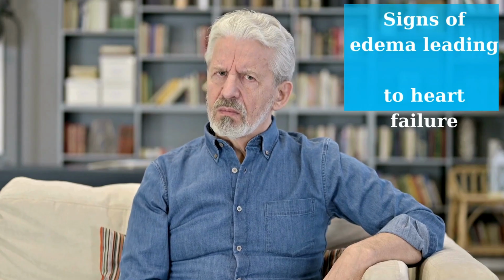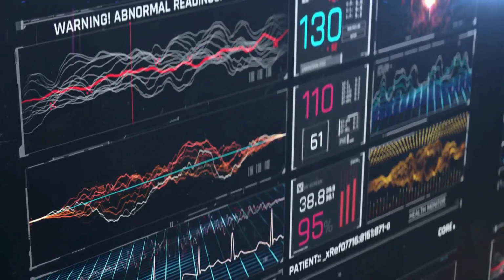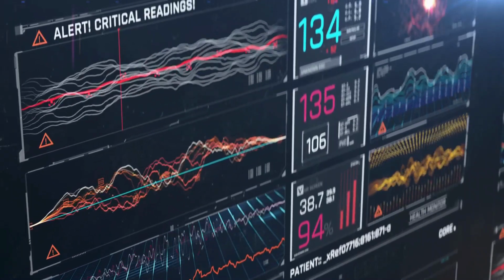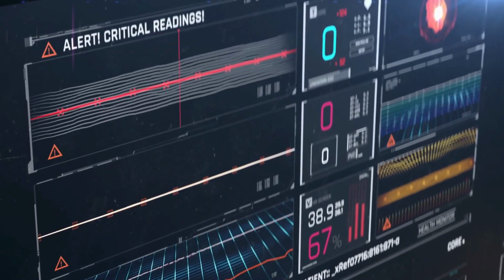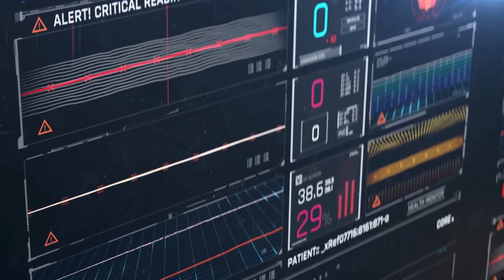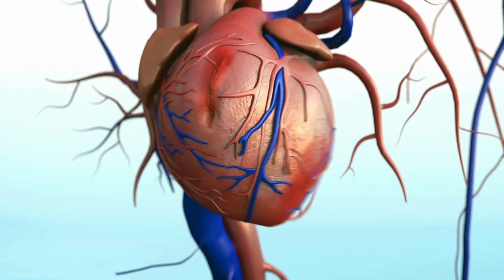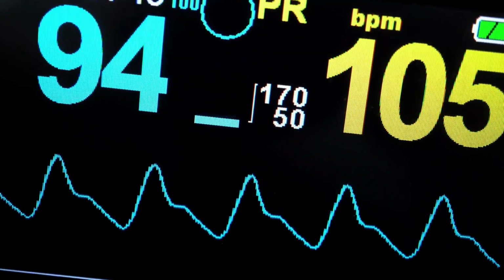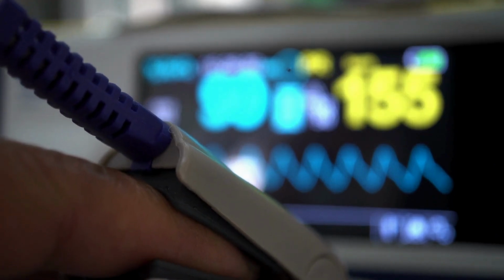4 symptoms of heart failure you need to know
24H DIET channel focuses on sharing valuable knowledge about lifestyle, health, teachings of the ancients and life lessons to help people live wiser, become happier, happier, live more meaningfully and more peacefully. The program editorial board would like to wish you peace and happiness in life.
4 symptoms of heart failure you need to know